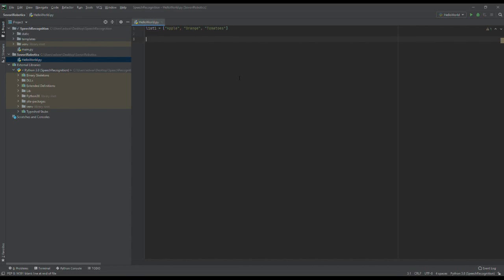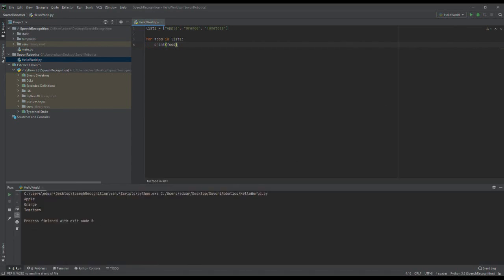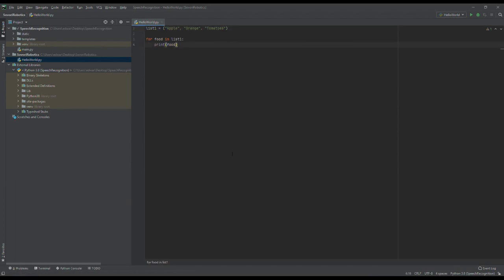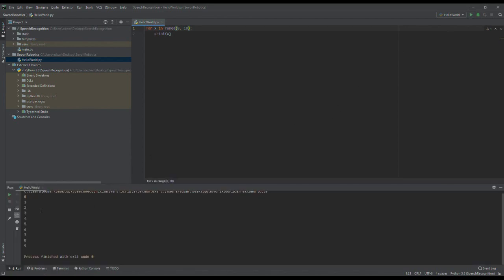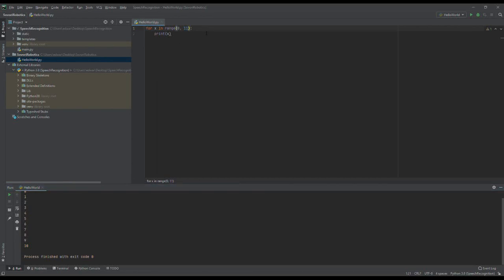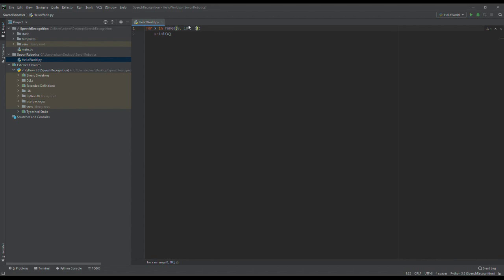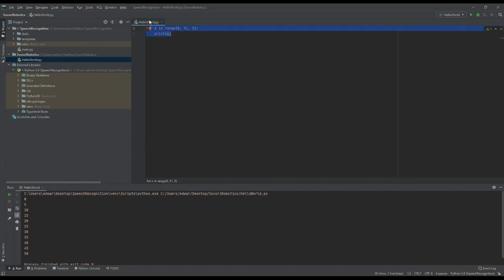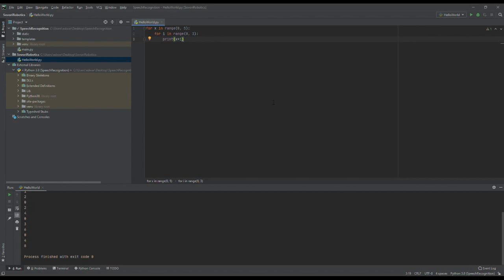Intro to Python: Episode 9